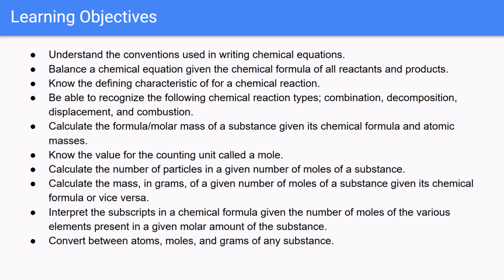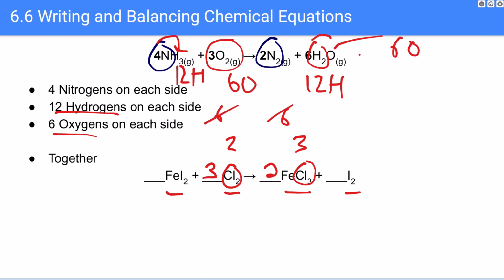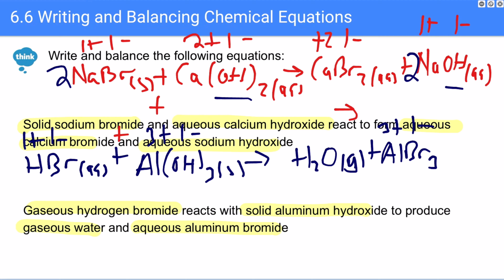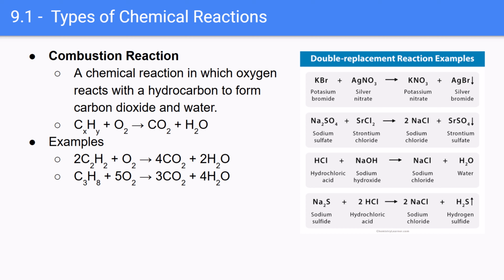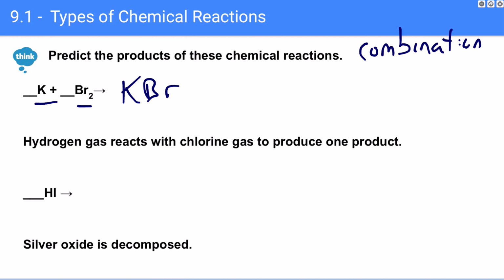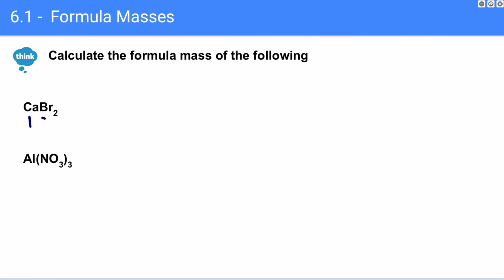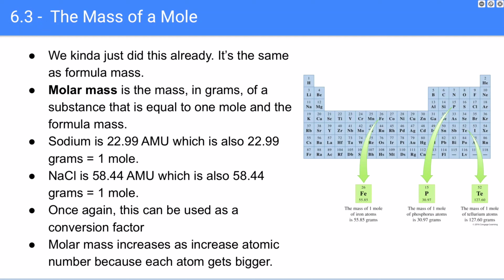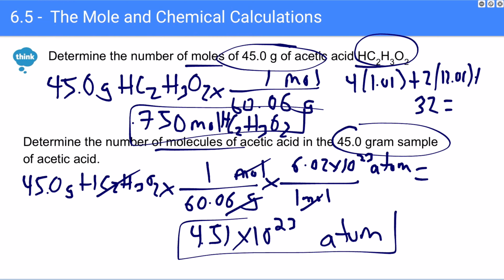C-1030: General, Organic, and Biological Chemistry: Chapter 6/9: Chem. Equations & Mole Conversions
Professor Lamb works through writing, balancing, typing, and predicting products of chemical reactions. Furthermore, basic molar conversion between grams, moles, and atoms/molecules are discussed.